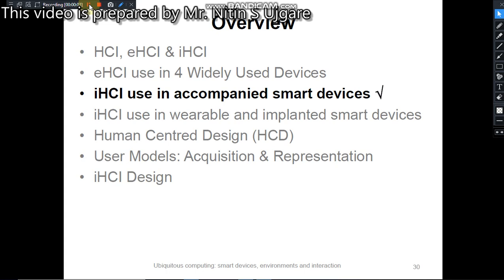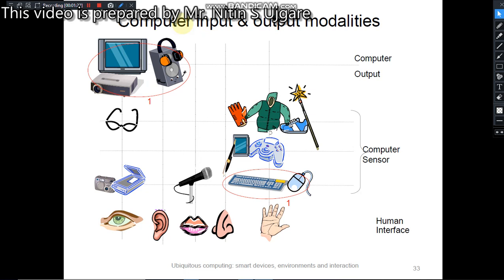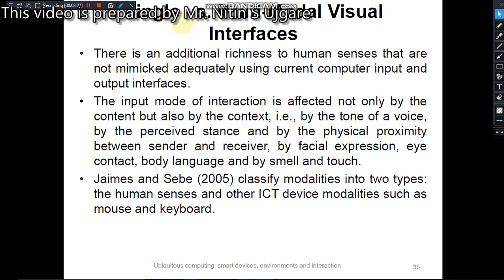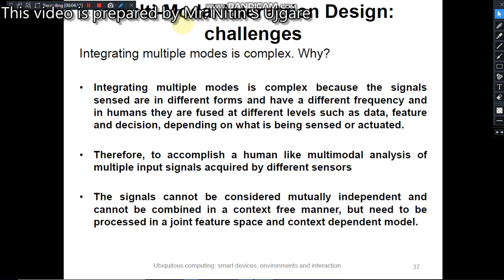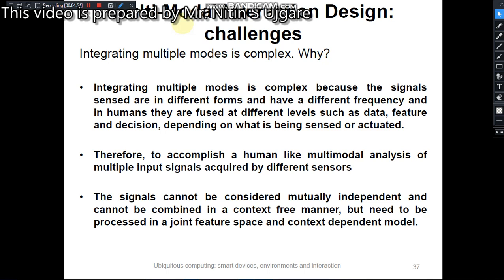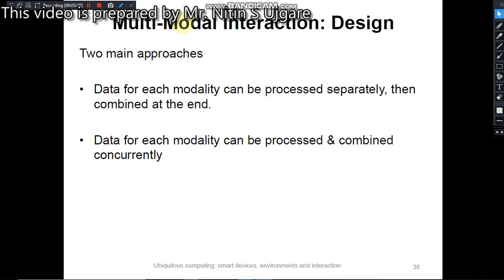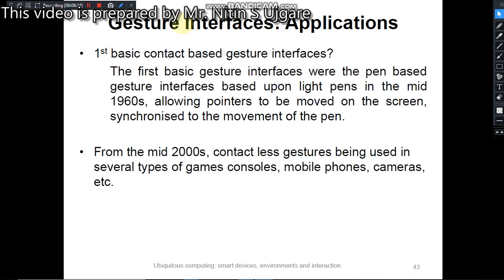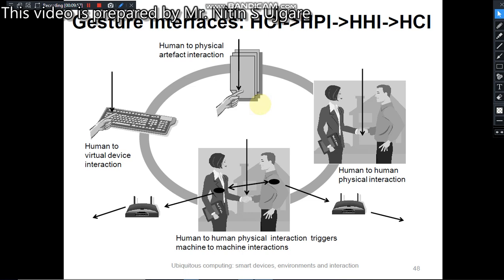iHCI used in accompanied smart devices Part 1